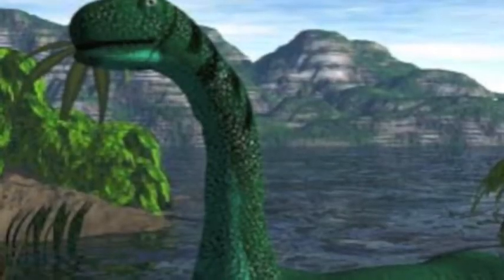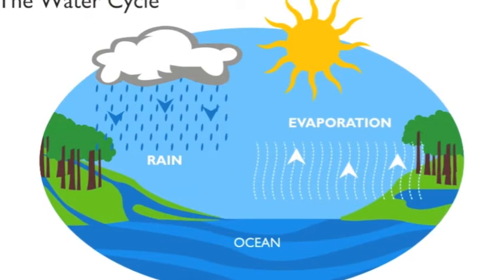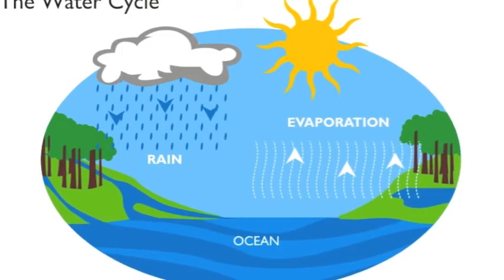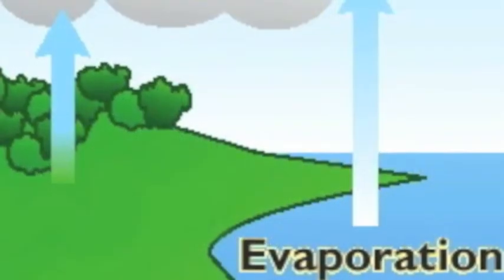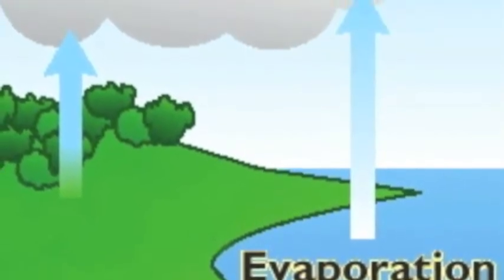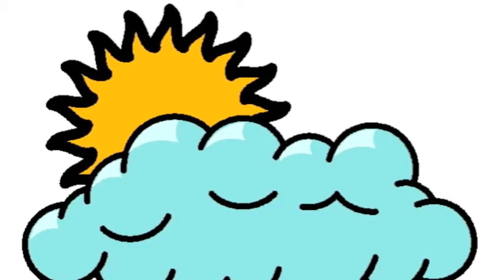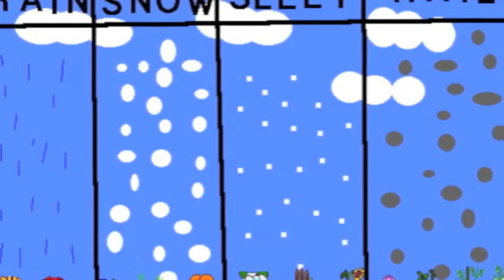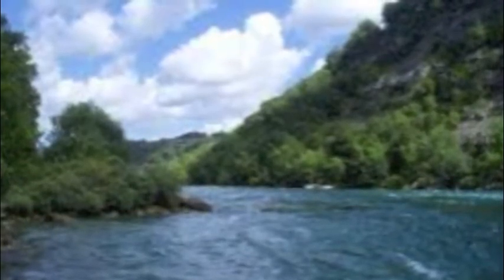Final Project ED2323 20 The Water Cycle